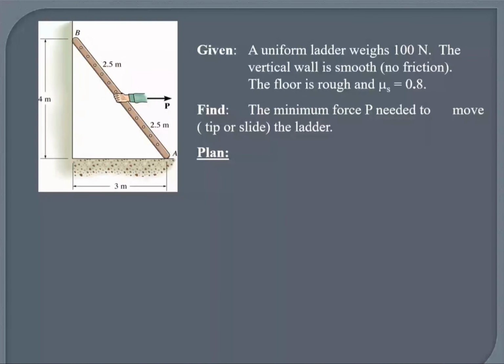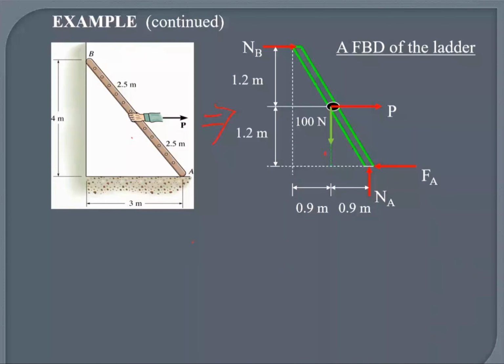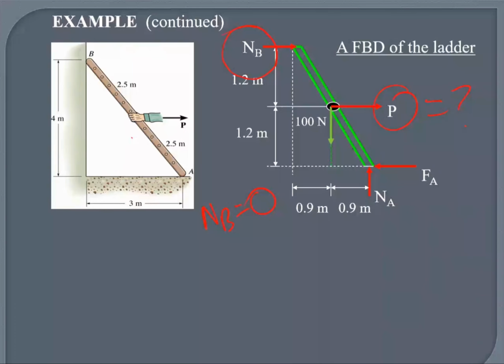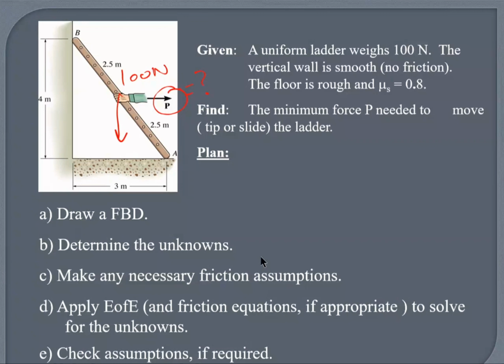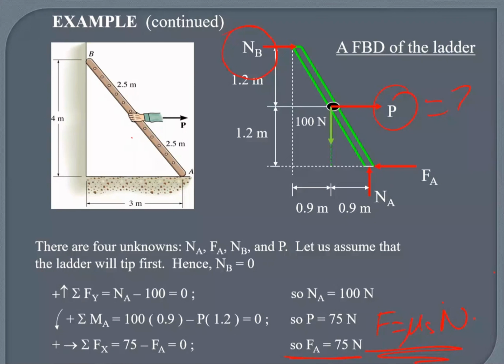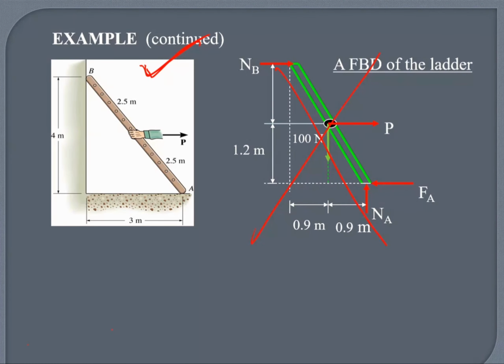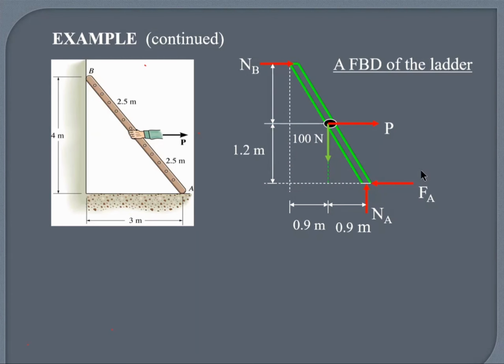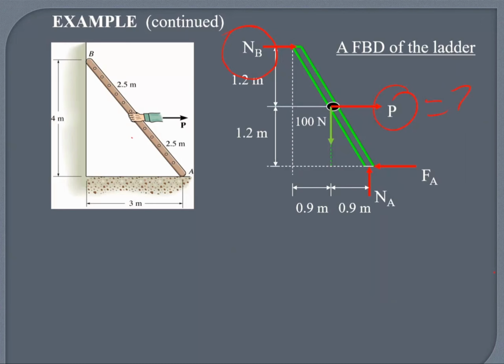A uniform ladder against smooth wall (no friction). Find minimum force to move( tip or slide) ladder